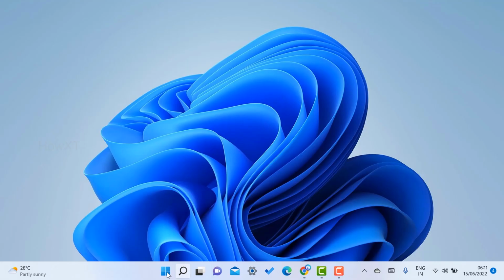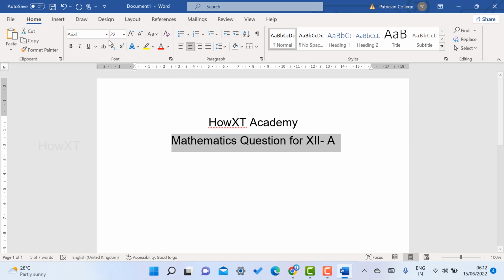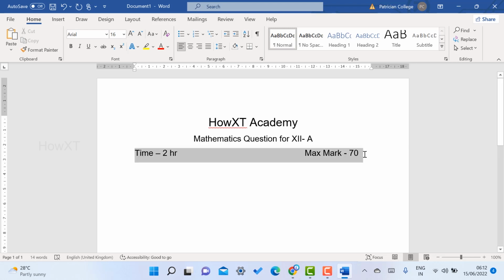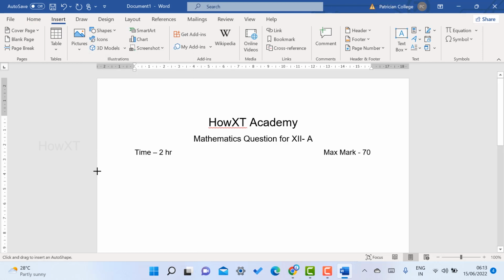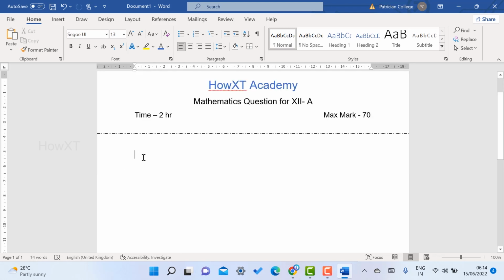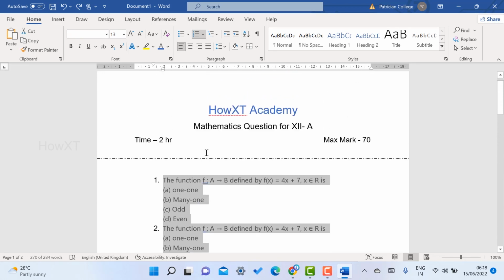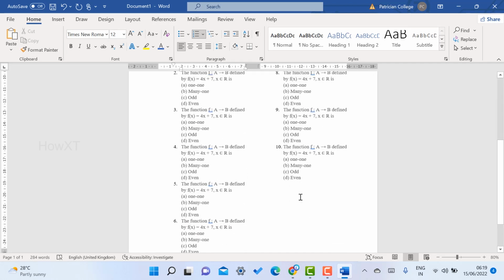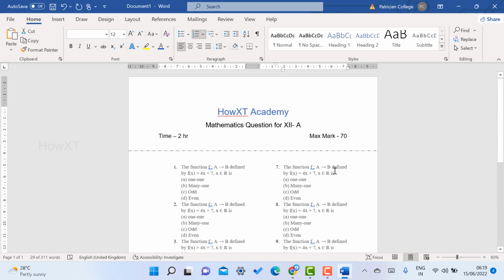How to Create Multiple Choice Question (MCQ) Paper in Microsoft Word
This video tutorial will help you How to Create Multiple Choice Question (MCQ) Paper in Microsoft Word